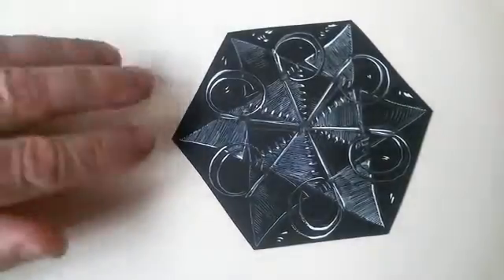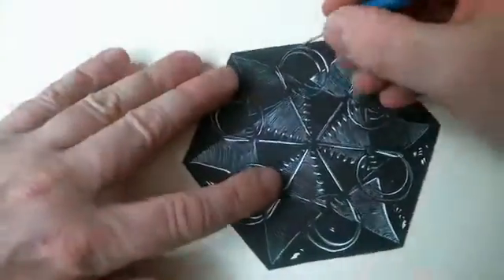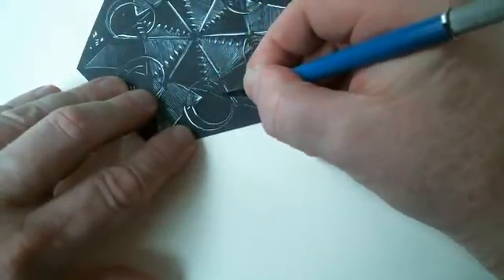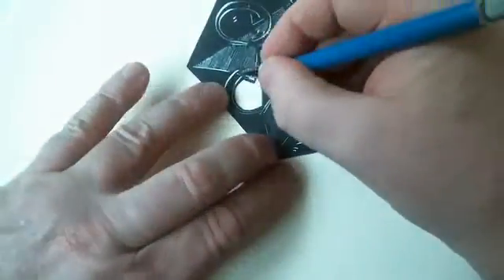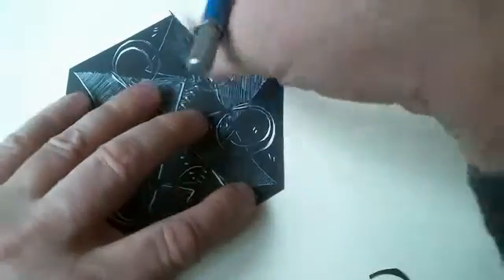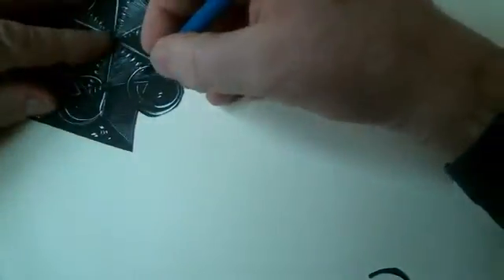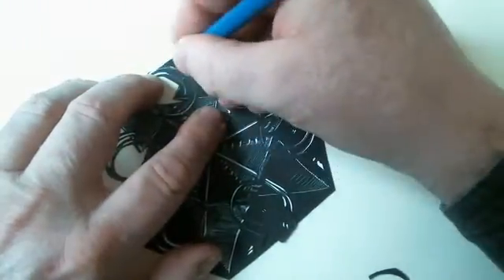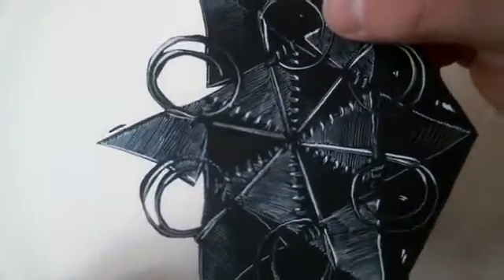snow cut shorter 480 ipad3